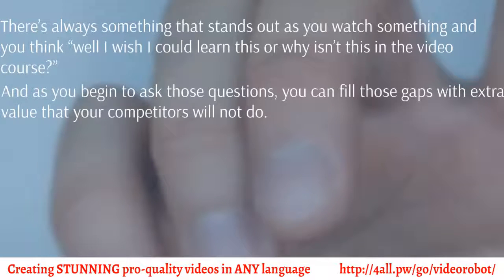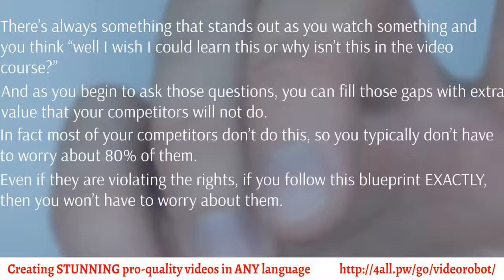Rebranding PLR Video Course Video 4 How To Help